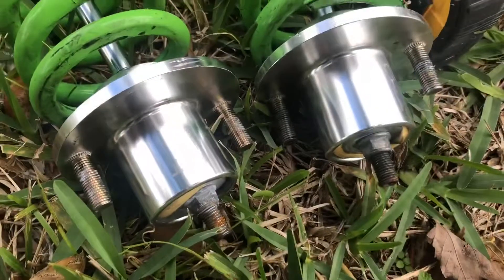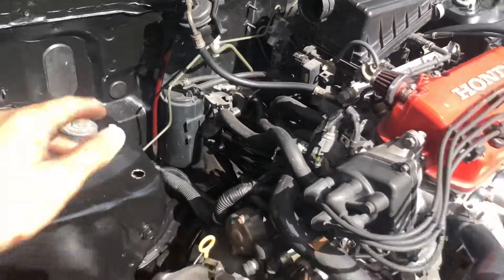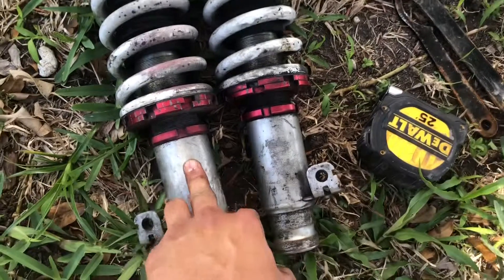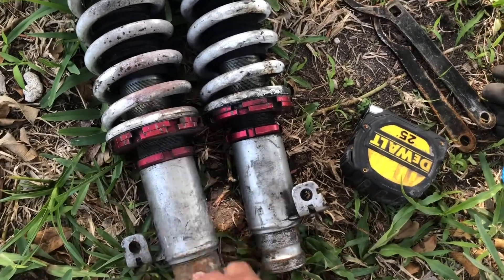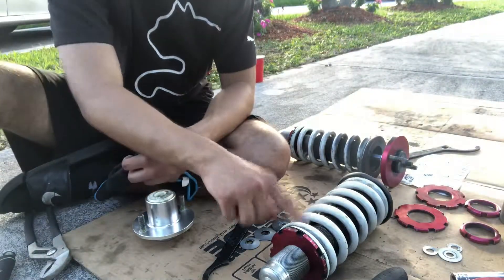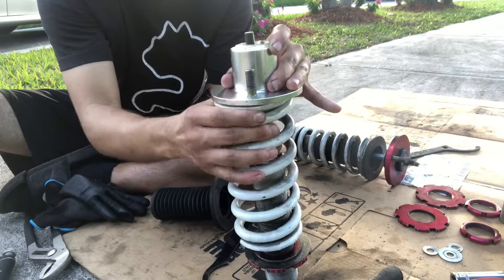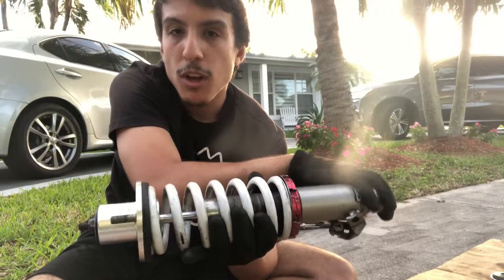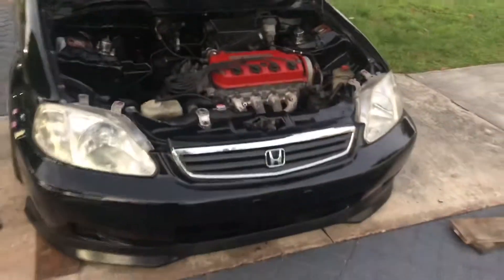FINALLY LOWERED THE FRONT ANOTHER INCH!!!!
Dropped the front another inch by using extended top hats in order to match my rear fitment so the car can look leveled.